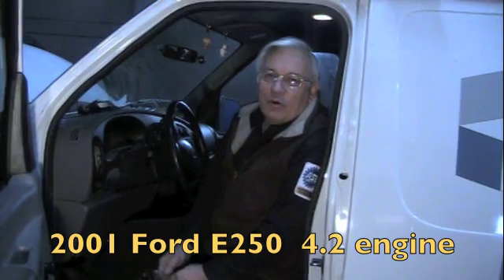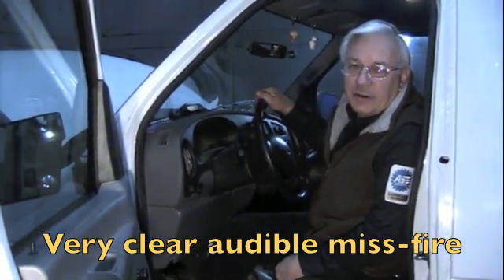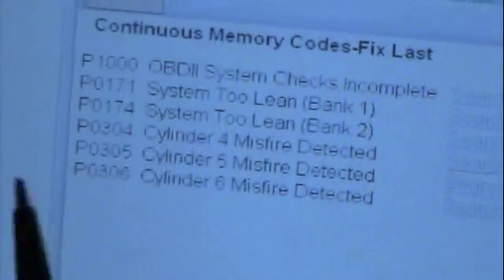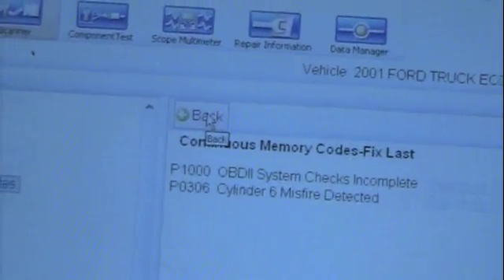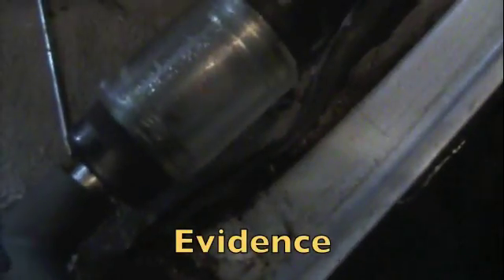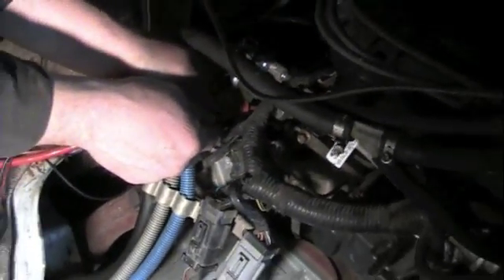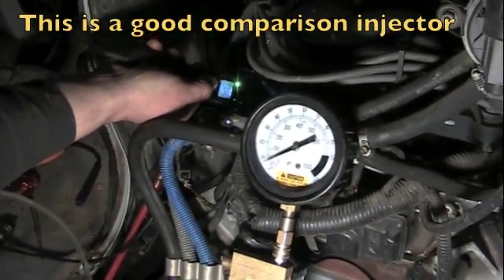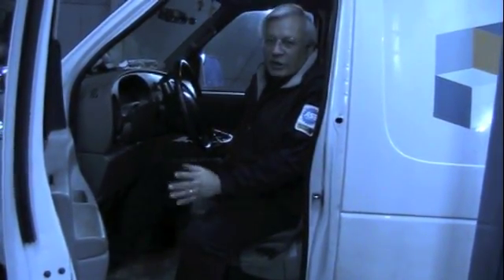Diagnosing a misfire